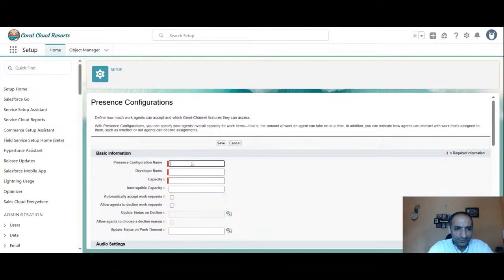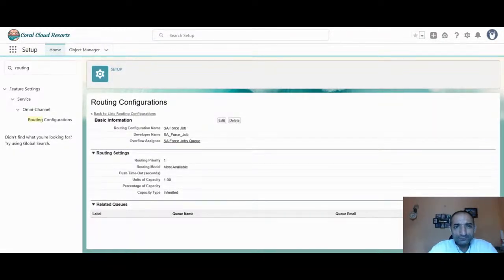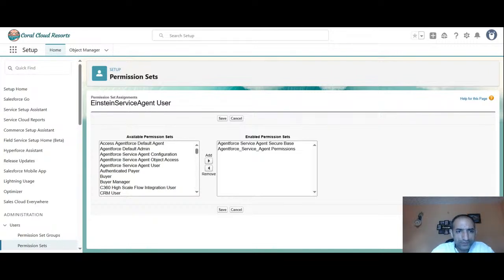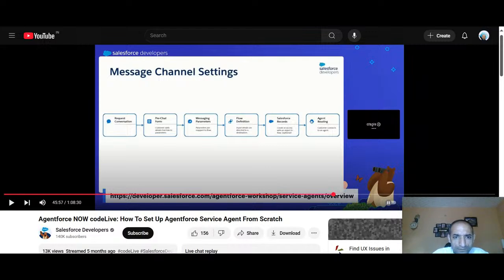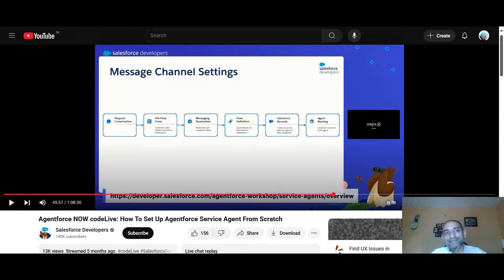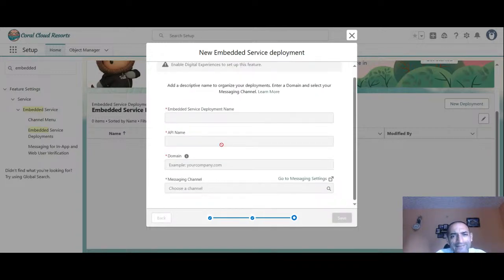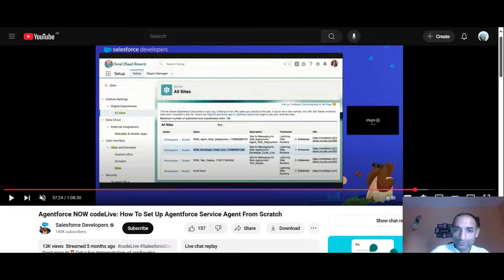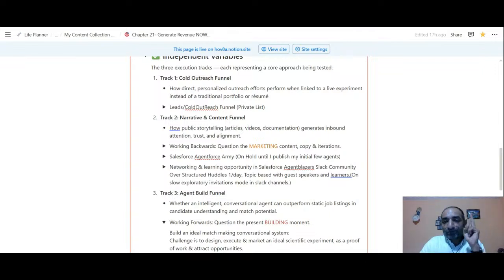Part 2: Successfully Setting Up My 1st ever @Salesforce Agentforce Agent On Live Broadcast. 🤓🤘🎯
This Video is called Part 2.

This is more than a technical walkthrough.
It’s a live experiment in learning, unlearning, and documenting the transformation from beginner to AgentForce consultant.

I'm ॐ—a researcher, deep thinker, and builder. With over a decade in entrepreneurship and product, I now explore the intersection of AI, Salesforce, and human behavior. This video is an open journal—raw and vulnerable—of my first hands-on agent setup.

🎥 Expect more than steps. Expect philosophy.
📓 Want to follow the research project? Check

Confused, curious, or skeptical about anything you saw here?
Ask away in the chat—let’s think it through together.